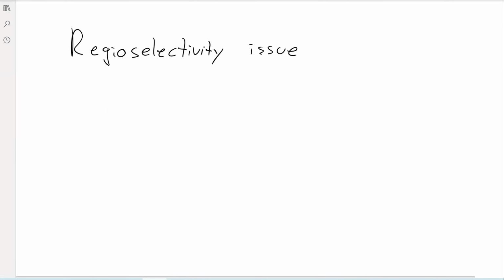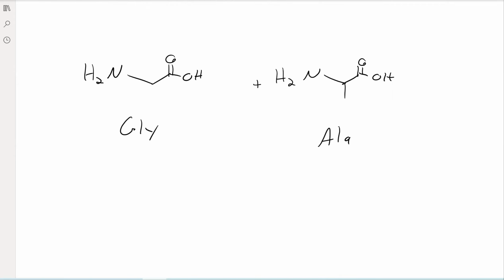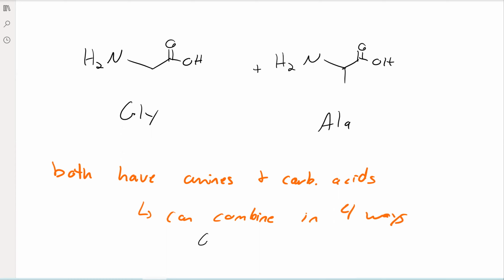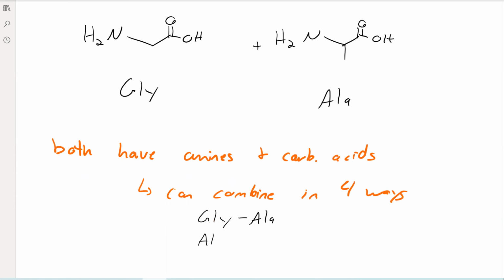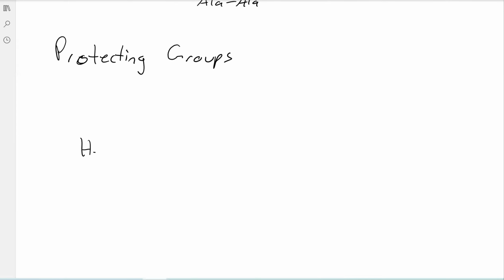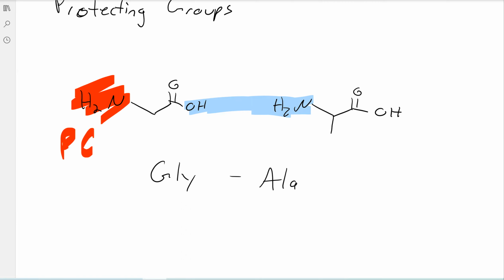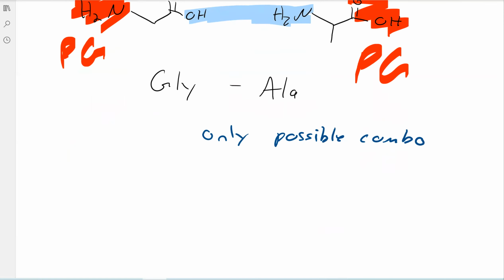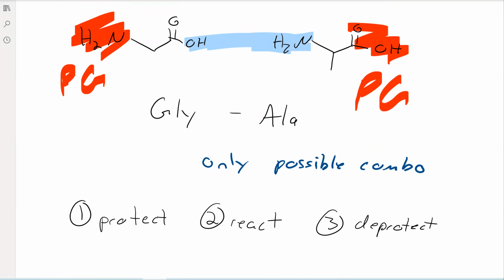CHEM113 22 15 Regioselectivity Issues